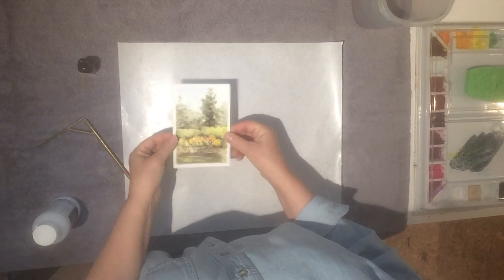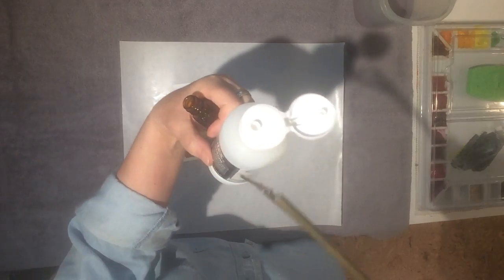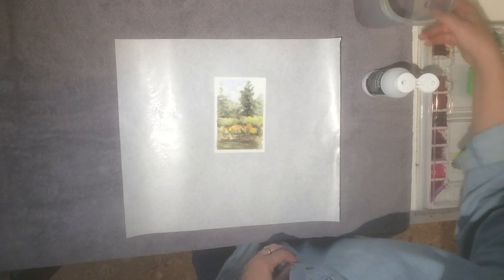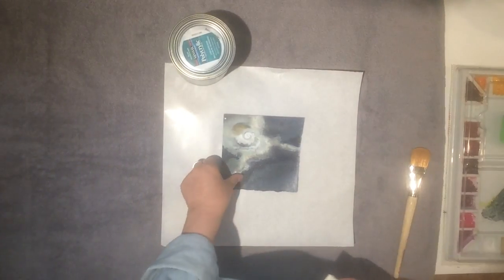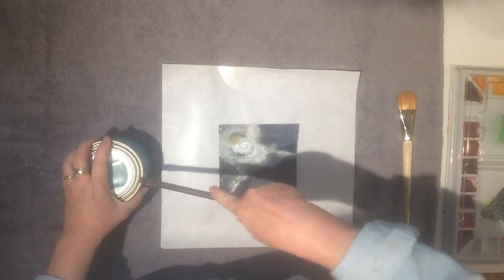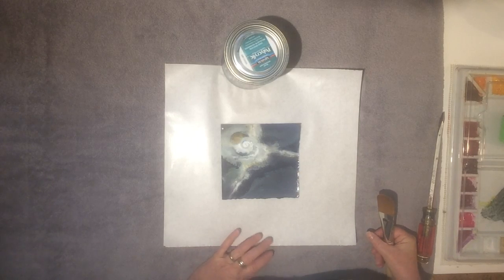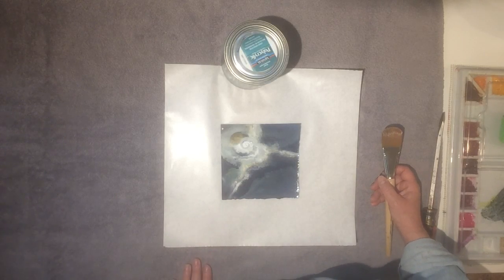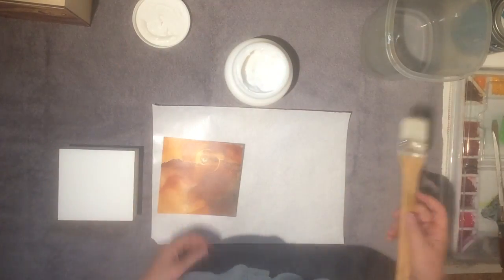How to Present Watercolors Without Glass or Frame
This video is about How to Present Watercolors Without Glass or Frame